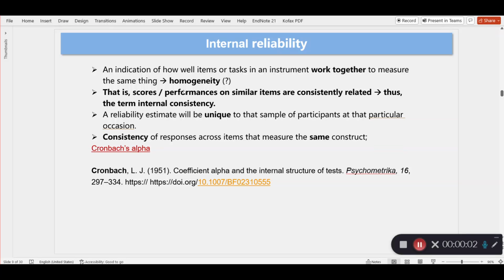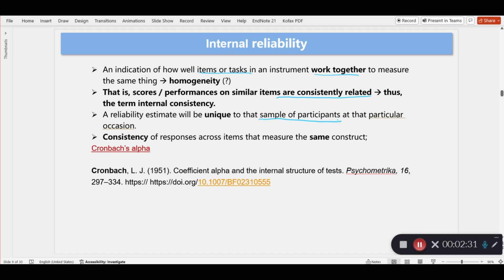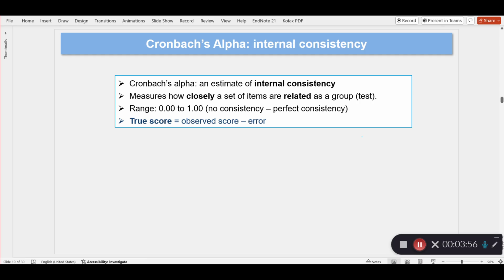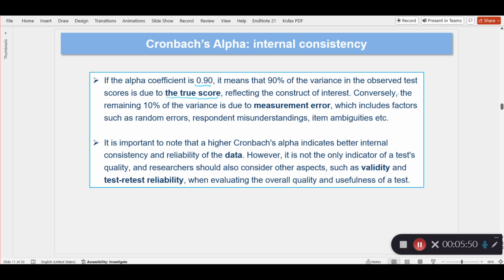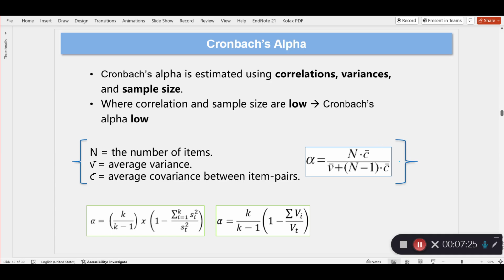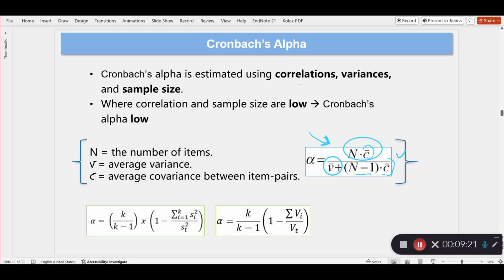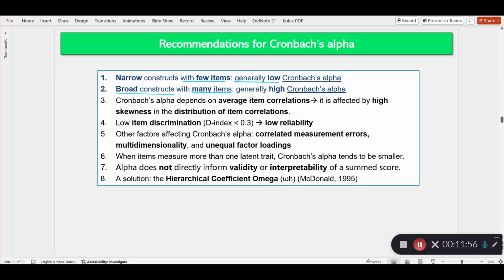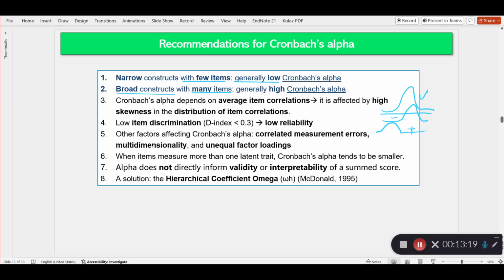Reliability analysis (update) 2 | Internal reliability: Cronbach's alpha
This video offers a focused update on internal reliability in assessment, specifically examining Cronbach's alpha. It explains how this statistical measure is used to assess the internal consistency of test items and discusses its interpretation, limitations, and practical applications in language testing and educational research. Suitable for students, educators, and researchers aiming to ensure the reliability of their instruments.

Sources:
Dominguez Lucio, E., Aryadoust, V. Neurocognitive evidence for test equity in an academic listening assessment. Behaviormetrika 50, 155–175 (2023).